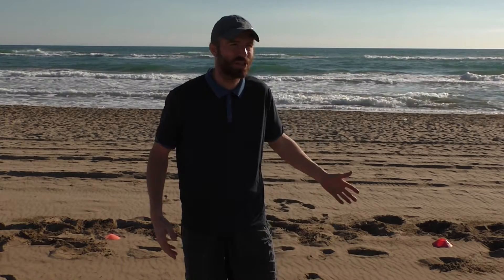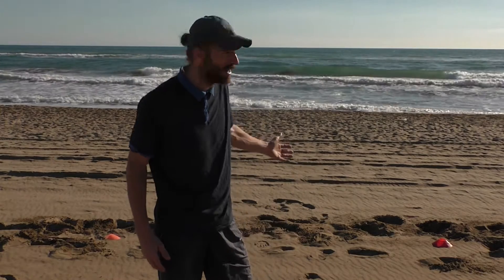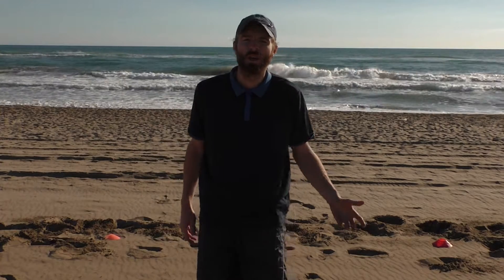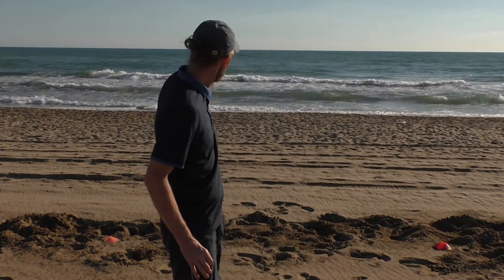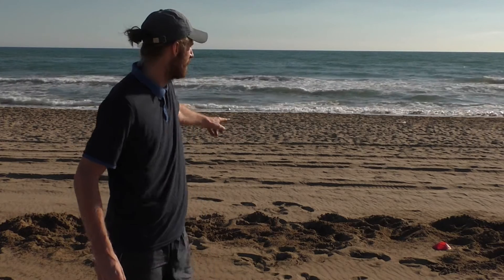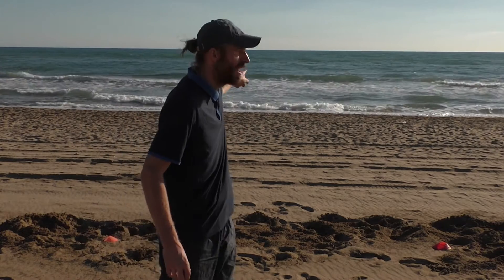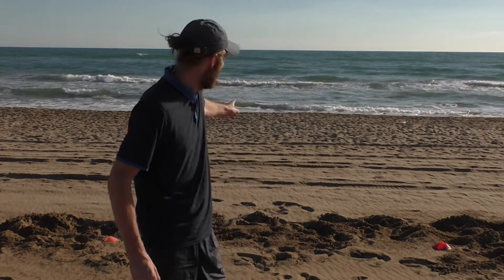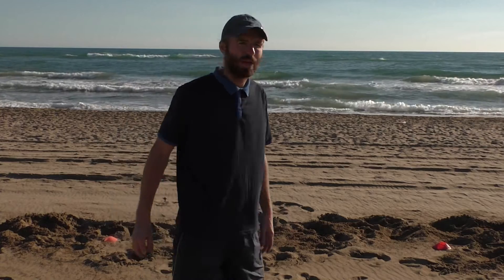Top Outdoor Tennis Fitness Exercises - Beach Training For Speed I JM Tennis - Online Tennis Programs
Top Outdoor Tennis Fitness Exercises - Beach Training For Speed Around The Court I JM Tennis - Online Tennis Training Programs

In this session I went to the beach. You can also do this on a beach volleyball court or just in the park on grass, but sand is better for more resistance...So if you do have a nice beach, use it. Excuse the background noise, but sea was a bit wild that day...

Here are just some of my exercises for speed around the tennis court that I like to do when Im on the beach, they are simple but effective. Once you start doing it, you will feel the difference in the way you move around the court. They really do work and

I hope you will find this tennis session helpful and if so, please share with your tennis friend(s), who can also benefit from this and make sure to subscribe to my channel for more and also join me at my site jmtennis.net where you get FREE Tennis Training + Lifetime Access To My Online Tennis Training Program. I will be looking forward to see you on my site and to help you transform your tennis game!

Want to start feeling instant results next time you are on the court?

GET Your FREE "PLB Tennis Method® Masterclass" and Transform your tennis game in just 10 days! You think its not possible? Well, you will find out here

This video is for informative purpose only and to inspire club tennis players to transform their tennis game and help them to take it to the next level.  Any physical action taken is to be discussed with your medical doctor prior to this or any of my trainings.

Enjoy & TAKE ACTION RIGHT NOW!

Jan Metelka
USPTR Pro Performance Tennis Coach
JM Tennis - Transform Your Tennis Game